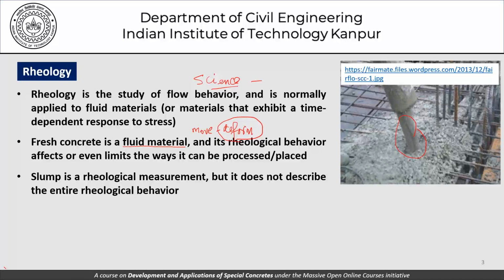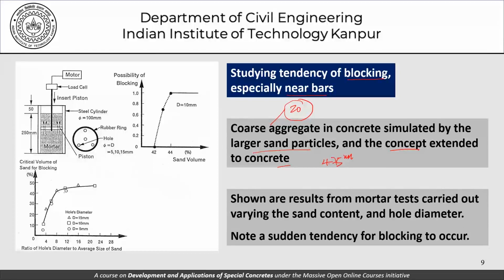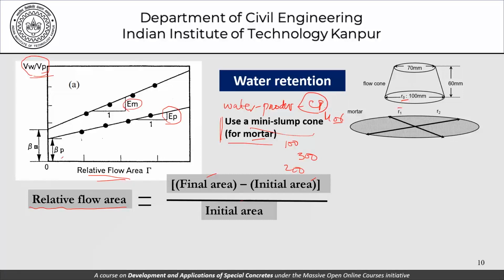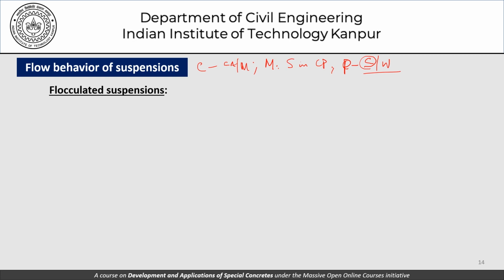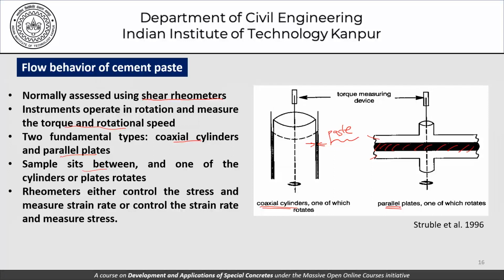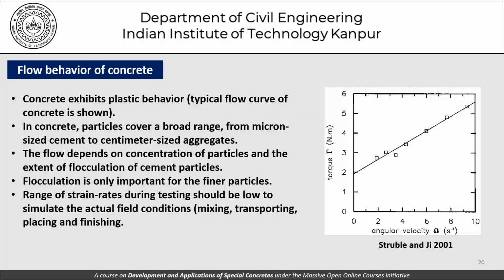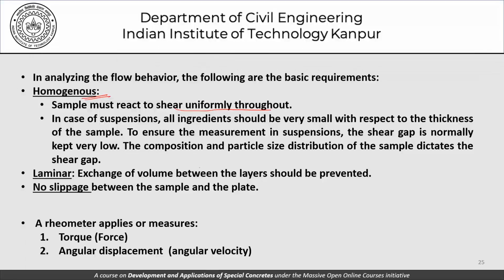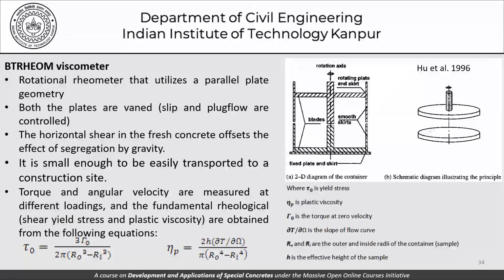noc21-ce19-lec21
rheology, rheometer, stress to the strain rate, water to powder ratio, super plasticizer